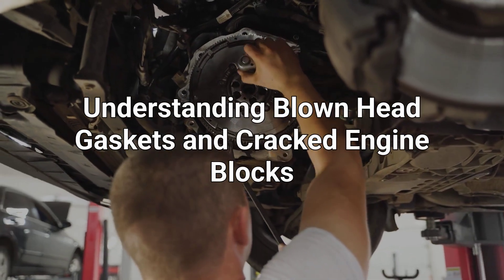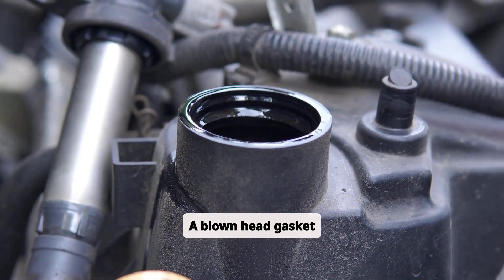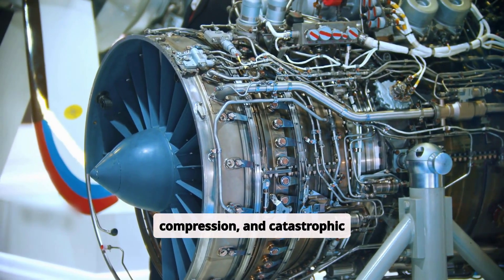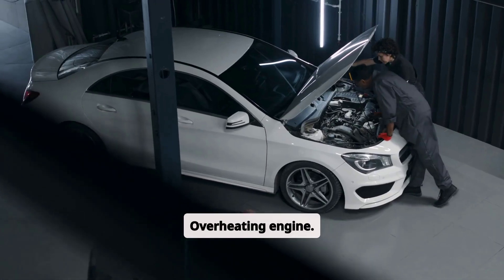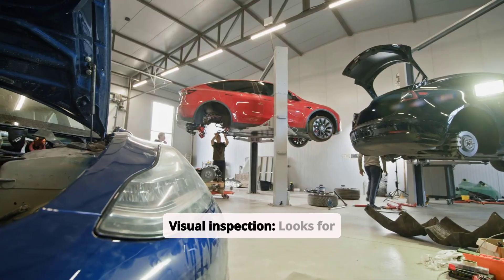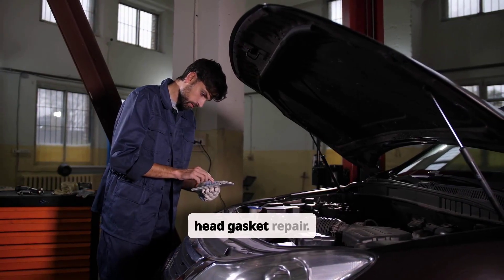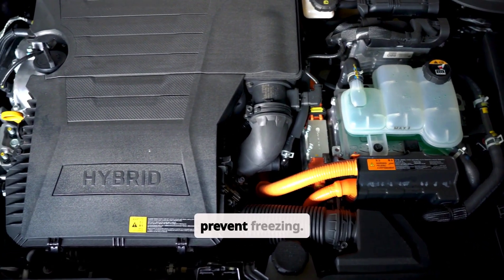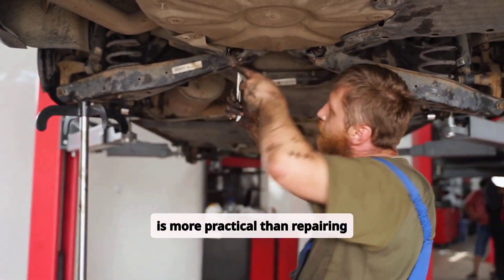Difference between a blown head gasket and a cracked block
The key difference between a blown head gasket and a cracked engine block lies in the severity and location of the damage. A blown head gasket occurs when the seal between the engine block and cylinder head fails, leading to coolant and oil leaks, overheating, and white smoke from the exhaust. Symptoms include milky oil, loss of compression, and bubbling in the coolant reservoir. A cracked engine block, however, is far more severe, as it means the actual metal structure of the engine has split, often due to extreme overheating or freezing conditions. This can lead to coolant and oil mixing, external leaks, and catastrophic engine failure. While a head gasket replacement is costly but repairable, a cracked block often requires a complete engine replacement or extensive machining, making early diagnosis and proper cooling system maintenance essential.